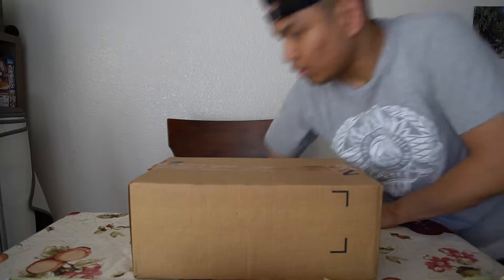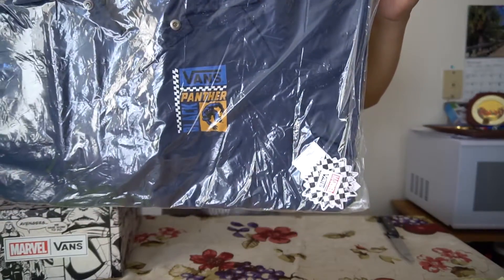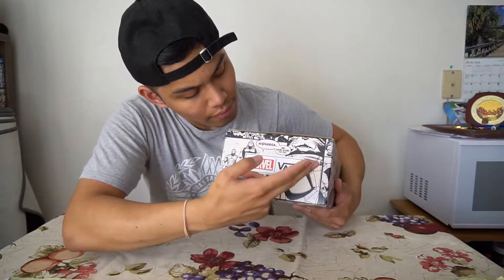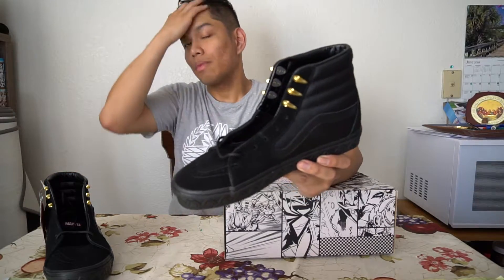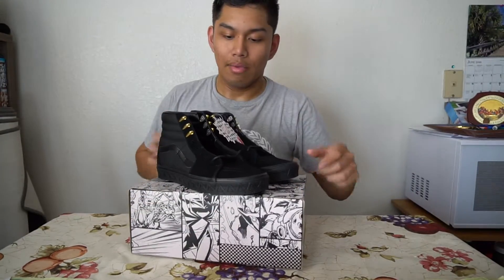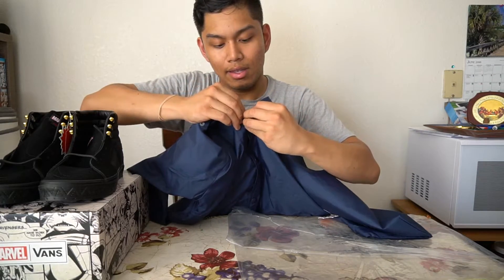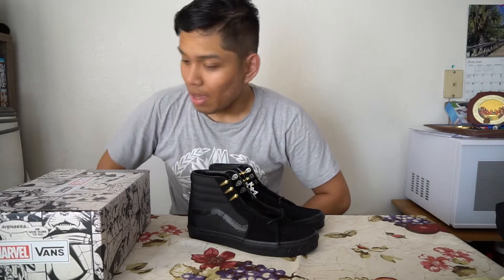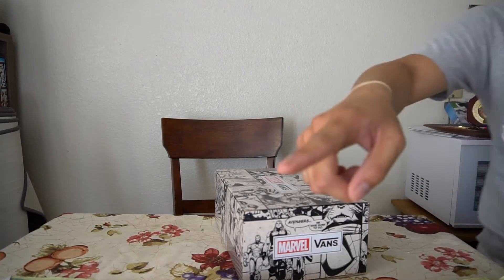Marvel x Vans (Black Panther) Unboxing + J. Cole (KOD) Shirt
I had already recorded my first video of the day (which I deleted because I was not pleased with its quality) before this one but I had to make this second one because I was so hyped that two of my packages came in. One package contained the Black Panther Vans and coach jacket that was released recently. The second one was the J. Cole shirt I ordered a while back.